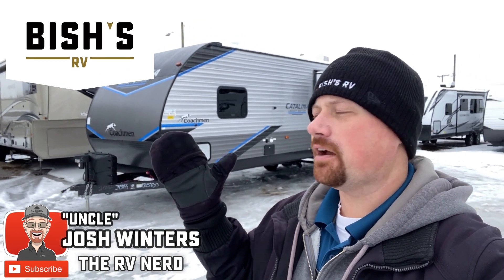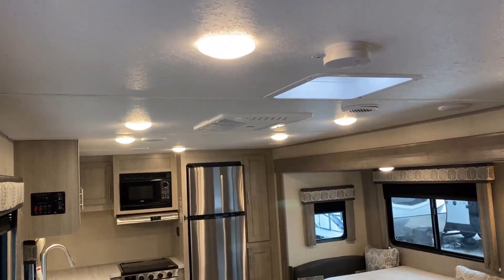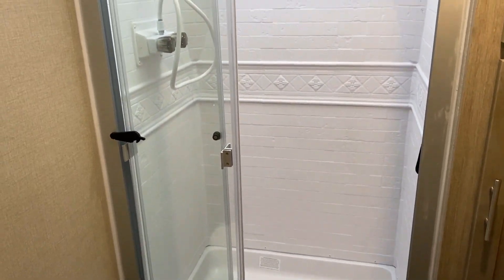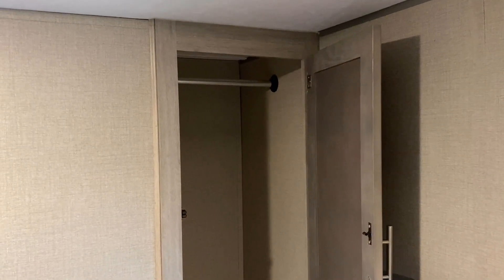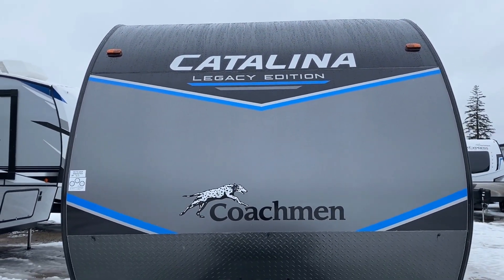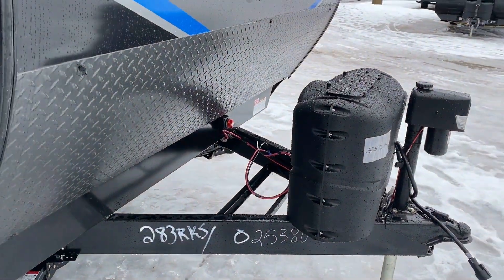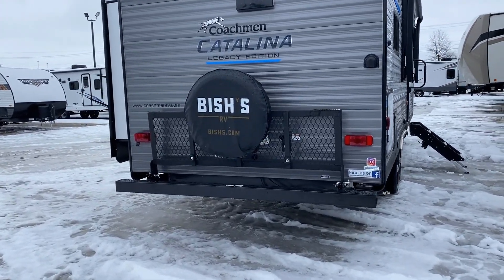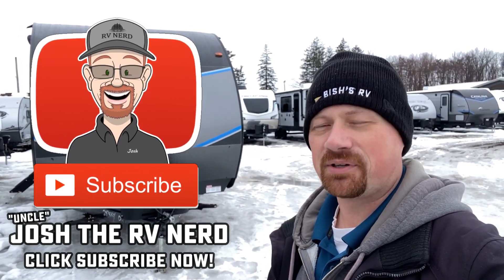King Bed & HUGE Kitchen Living!! 2022 Catalina 283RKS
2022 Coachmen Catalina Legacy Edition 283RKS Rear Kitchen Travel Trailer

2022 Coachmen Catalina 283RKS Specs
Hitch 644 lb.
Max 9,200
Empty 6,724
Cargo 2,476
Width 8'0"
Fresh 44gal
Gray 35+35
Black 30gal
Awning 15'
Bed 70x74 RV Short-King

Seems like every time you turn a corner you find someone else building a travel trailer like this one. And that's awesome! It means YOU have OPTIONS and you get to be picky about exactly what you're seeking in a travel trailer!

Overall this one checks the boxes pretty nicely I think. It provides you with a large, open feeling living room despite only having a single super slide as well as some impressive kitchen storage and prep space.

The Bathroom in this one is pretty great I think. I really like how they positioned everything. The bedroom is either going to be a "Love it or hate it" kind of thing I think. This RV is rare among the Catalina lineup in that it doesn't have a camp queen bed but rather a king -- or rather a "Camp King" as it were measuring about 70" wide by 74" long (Though there's plenty of room in there for a true king!)

It also doesn't have traditional side hanging closets but instead uses a separate closet in the bedroom with dresser drawers below. It's uncommon but may work nicely for some folks! Let me know what you think!